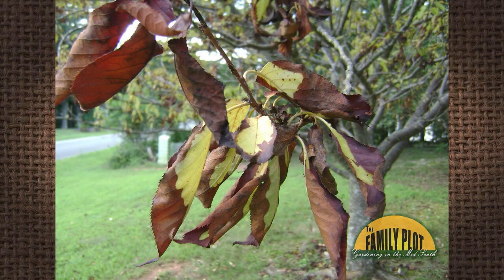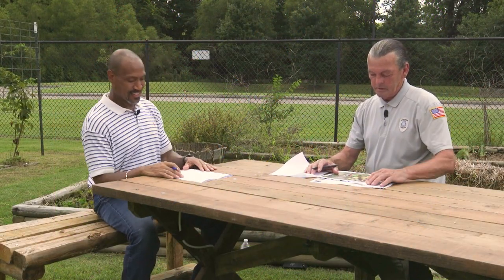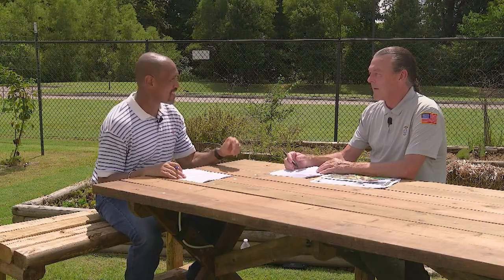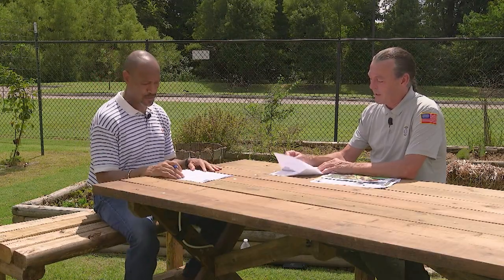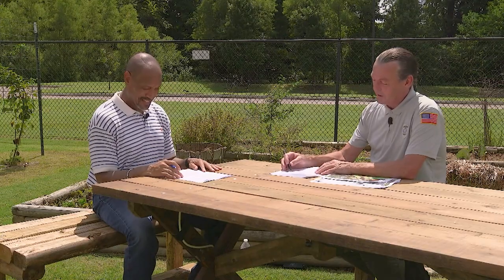Q&A - The leaves on my Kwanzen cherry tree are turning brown. What is going on?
This is cherry leaf scorch. Certified Arborist Wes Hopper says with the wet weather comes the fungal diseases. The fungus can be controlled preventatively by a fungicide. Extension Agent Chris Cooper recommends picking up all the leaves in the fall and disposing of them to reduce disease pressure next year.